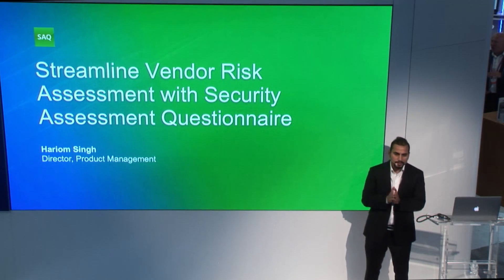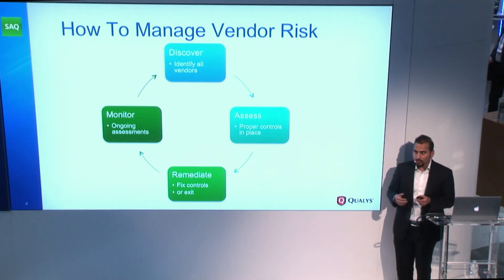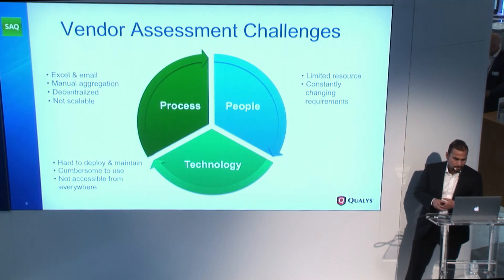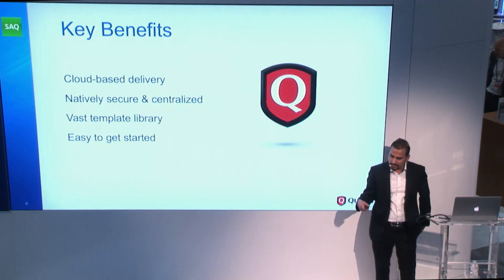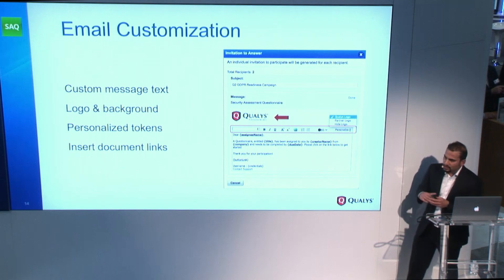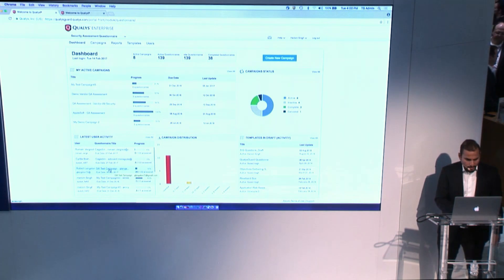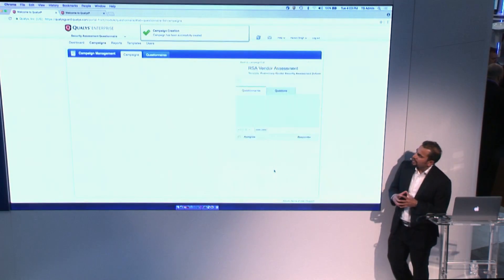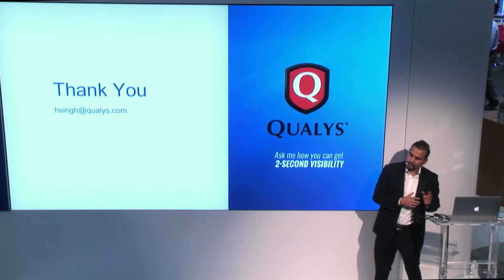Streamline Vendor Risk Assessment with Security Assessment Questionnaire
Qualys Presentation at RSA Conference 2017

Security assessments have typically relied on unreliable and labor-intensive approaches such as email and spreadsheets to collect and manage supporting data. The problem becomes worse as organizations need to assess their third-party vendors for compliance with emerging regulatory requirements. Learn how Qualys Security Assessment Questionnaire helps you automate and unify your technical and procedural assessments onto a single platform, reducing complexity and accelerating audits.

Speakers:
Hariom Singh, Director, Product Management